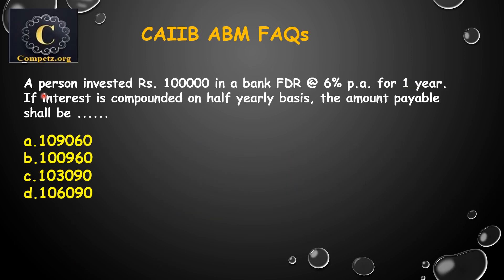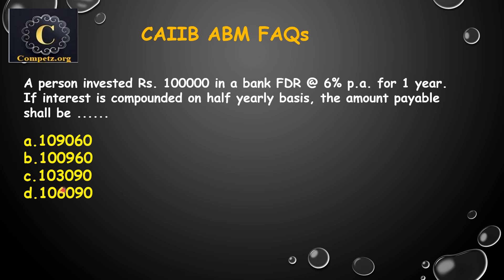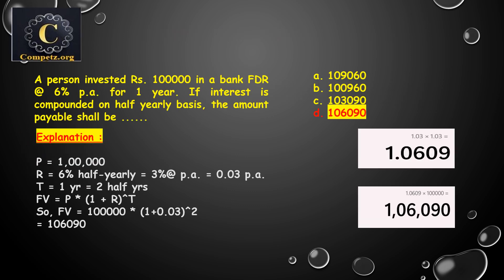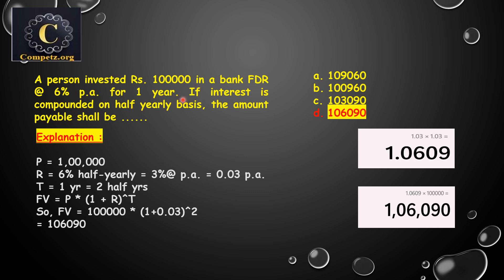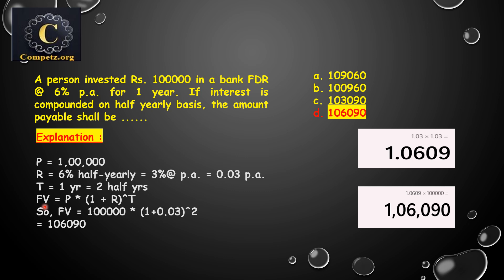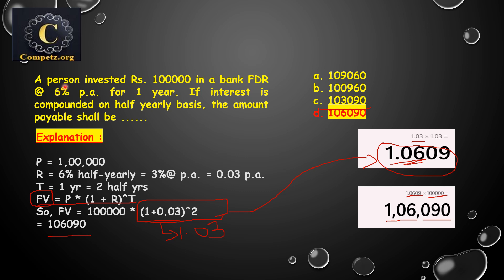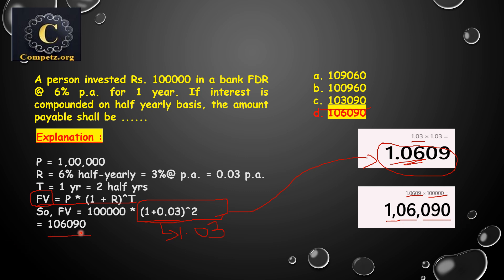CAIIB ADVANCED BANK MANAGEMENT PRACTICAL SOLVED QUESTION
THIS VIDEO WILL BE HELPFUL FOR BANKERS WHO ARE GOING FOR ATTEMPT CAIIB ABM , BFM PAPER , FOR JAIIB AFB PAPER CANDIDATES AS WELL AS FOR COMMERCE STUDENTS .